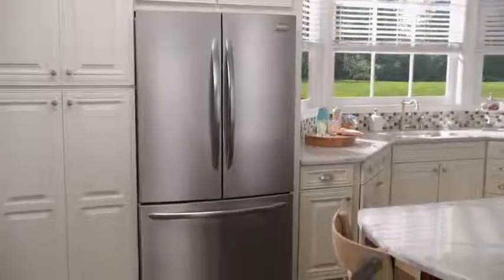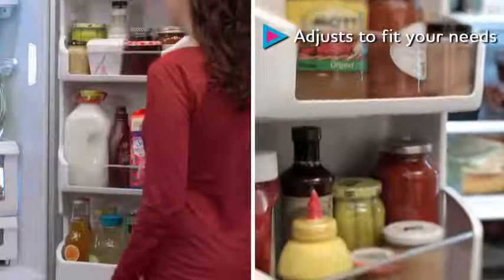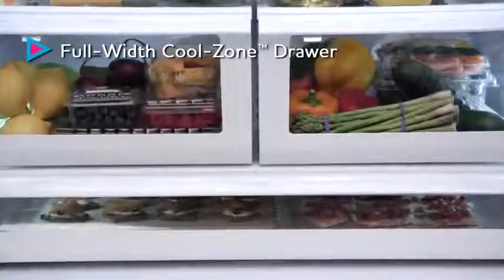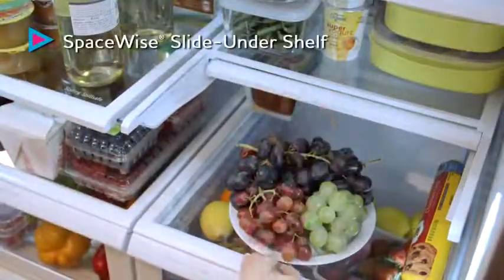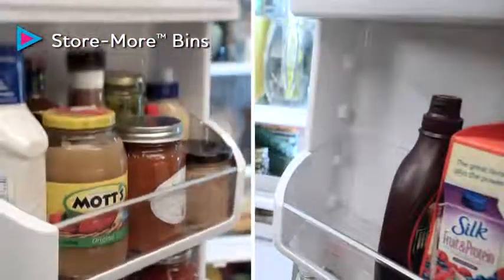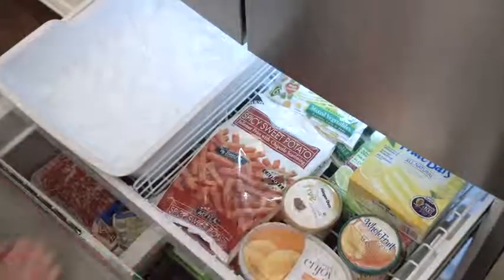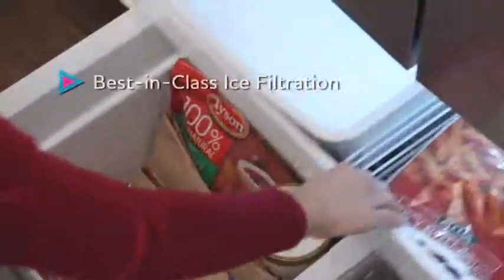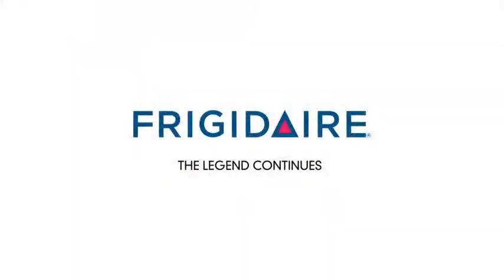Frigidaire Gallery French Door Refrigerator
Every inch counts with Frigidaire Gallery® French Door refrigerators. Maximize your kitchen space with our exquisite French Door refrigerator features today!